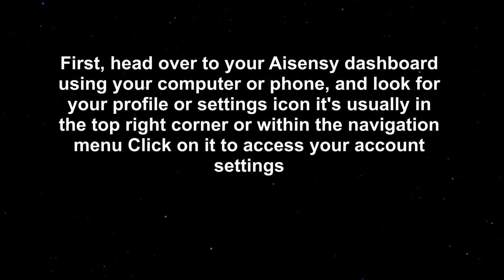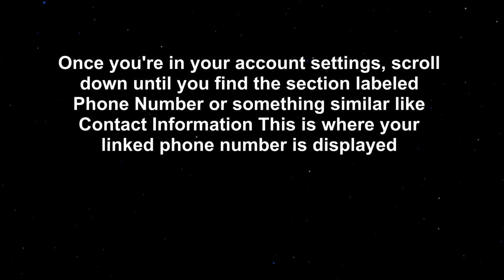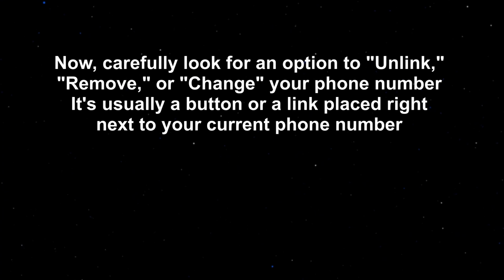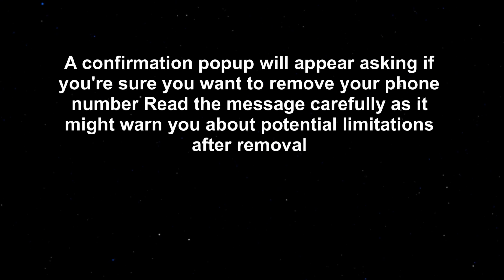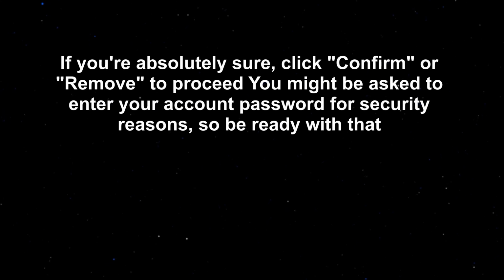How to Remove Phone Number Aisensy Account - KevinHowTo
How to Remove Phone Number Aisensy Account explains the steps to remove a phone number from an Aisensy account, ensuring privacy and account security.

00:00 Intro
00:04 Accessing Account Settings
00:12 Finding Phone Number Section
00:19 Unlinking Phone Number
00:24 Confirmation Pop-Up
00:29 Confirming Removal
00:35 Phone Number Unlinked